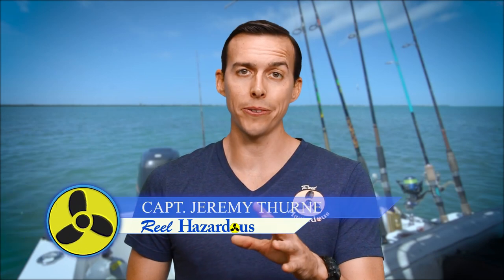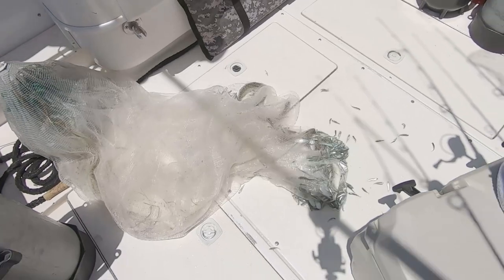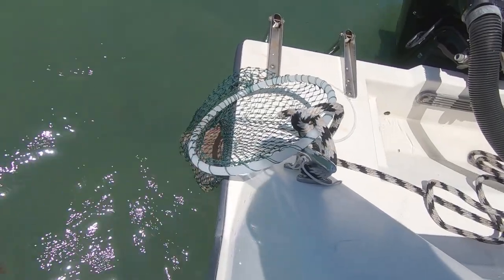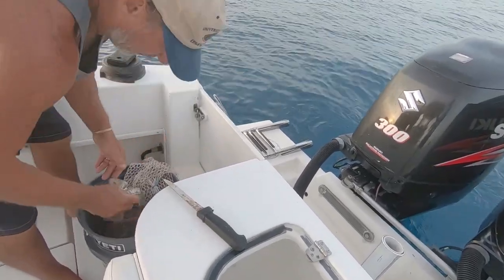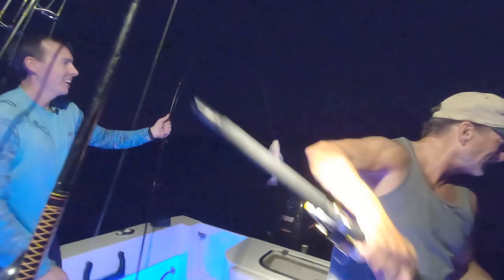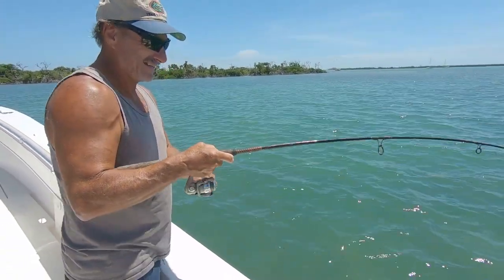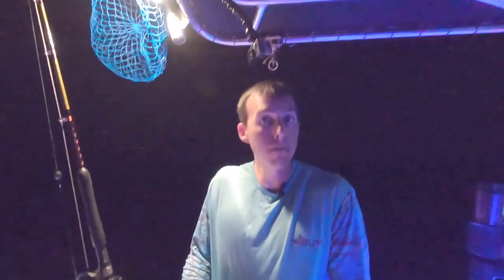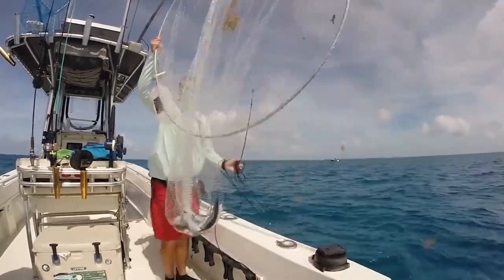Where to Find and Catch Live Bait in the Florida Keys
In this video we show you some of our favorite places to find and catch live bait in the Florida Keys. Many of these tactics can also be useful in South Florida.